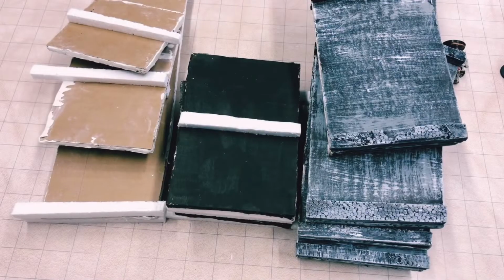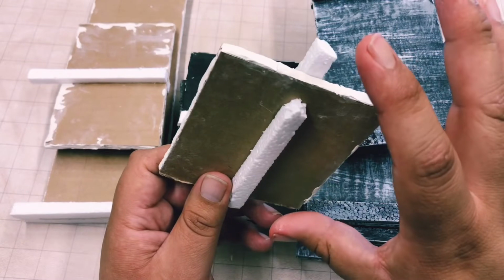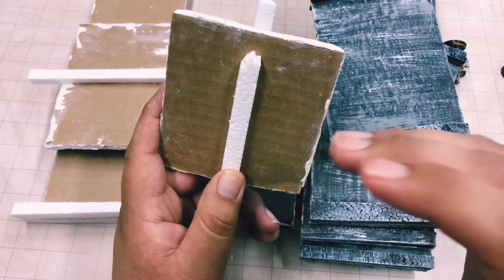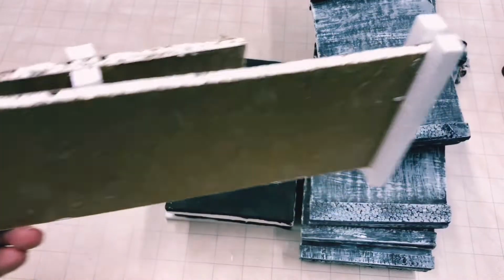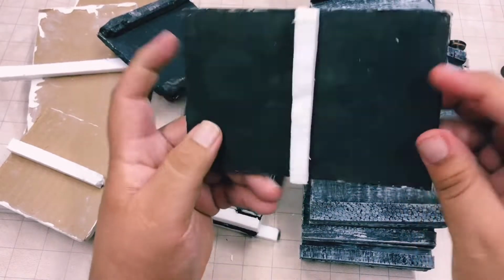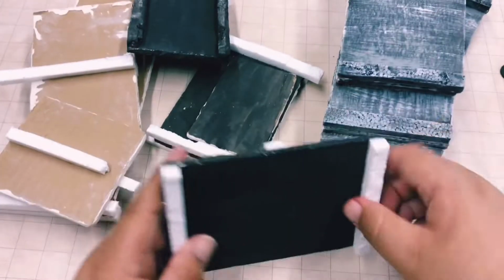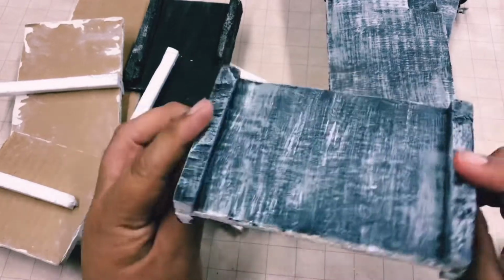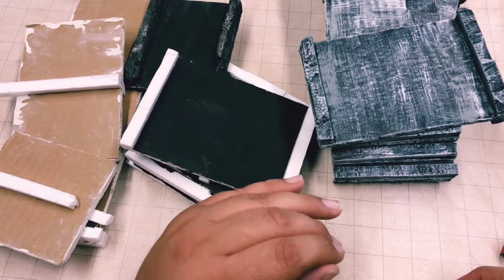Dungeon Crafting Walls From Trash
D&D dungeon crafting walls from trash here is a super simple crafting project anyone can make hope you enjoy